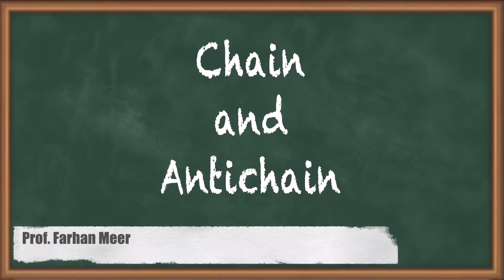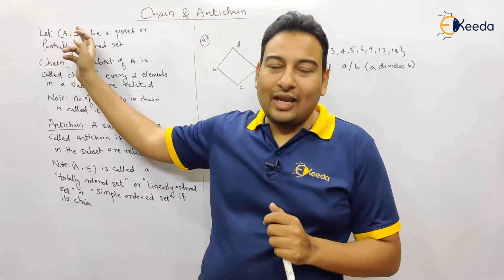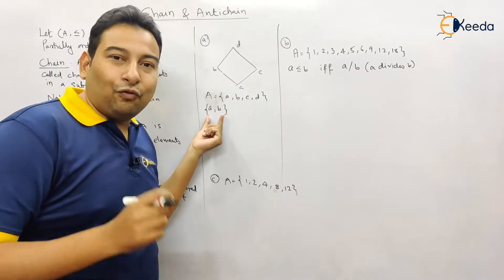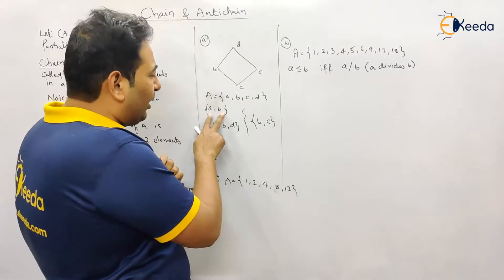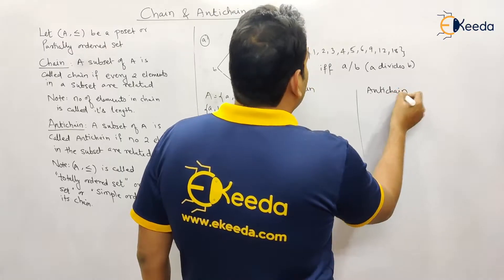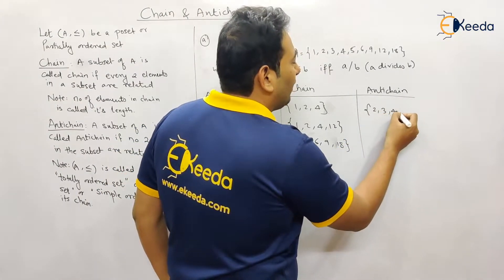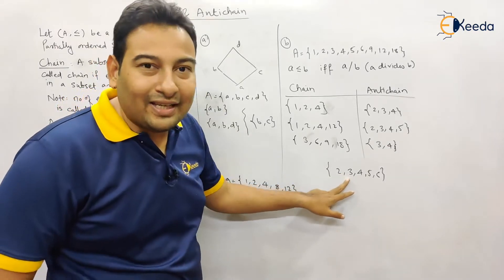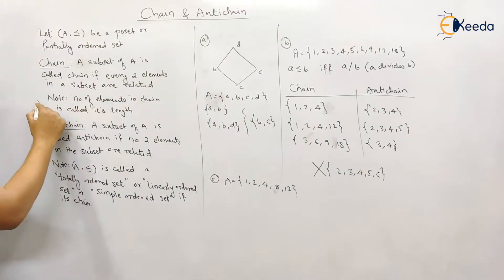Chain and Antichain - Poset and Lattice - Discrete Mathematics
Video Name - Chain and Antichain

Chapter - Poset and Lattice

Happy Learning